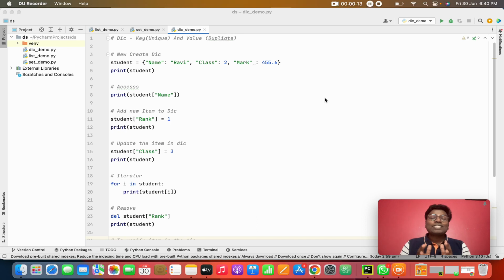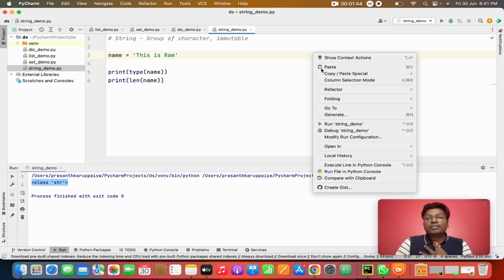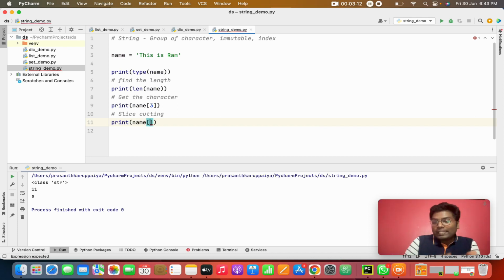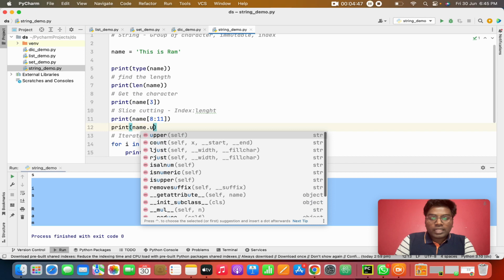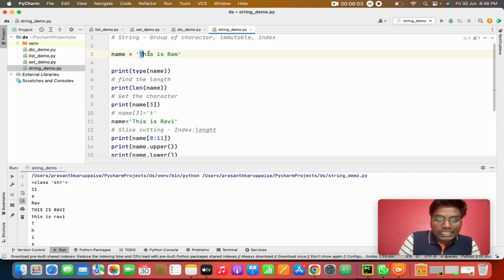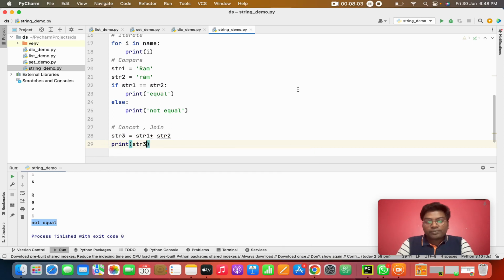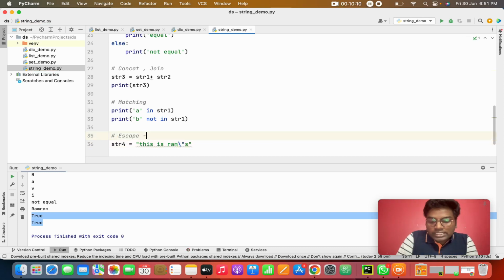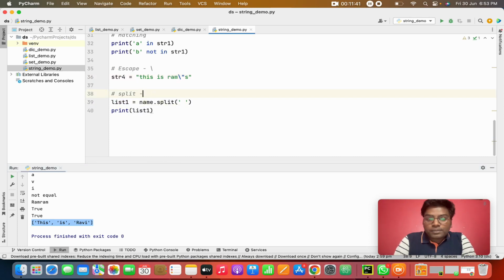4 - Mastering Strings in Python | Unleash the Power of Text Manipulation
In this comprehensive episode of our Python Data Structures series, we dive deep into the fascinating realm of strings. Join us as we unravel the versatility of strings in Python, explore essential string methods, and learn how to perform powerful text manipulations, such as concatenation, slicing, searching, and replacing. Enhance your understanding of string operations and harness the full potential of strings in software automation testing. Don't miss out on this transformative knowledge!